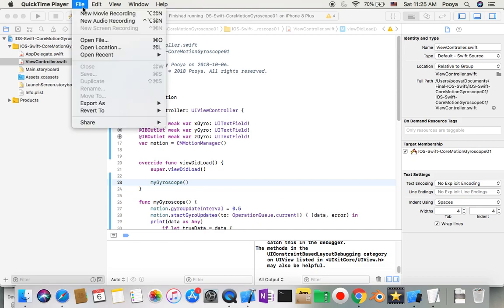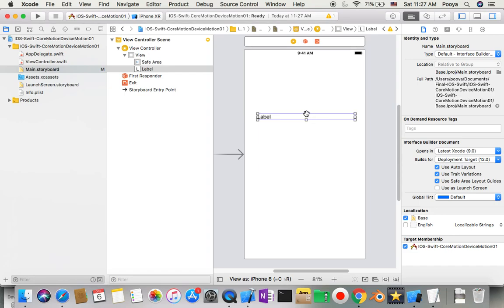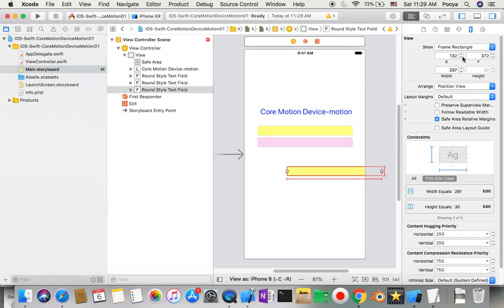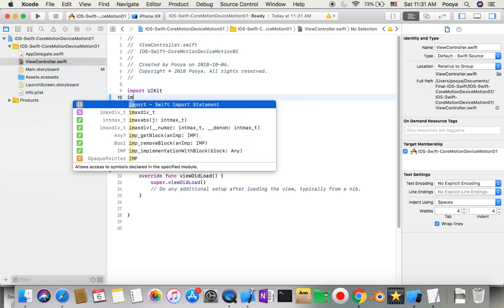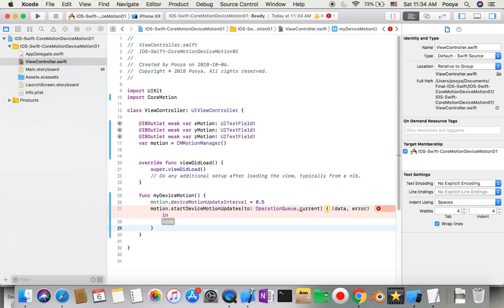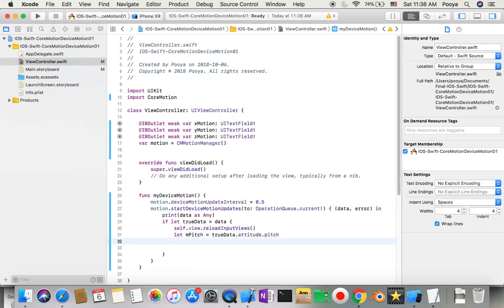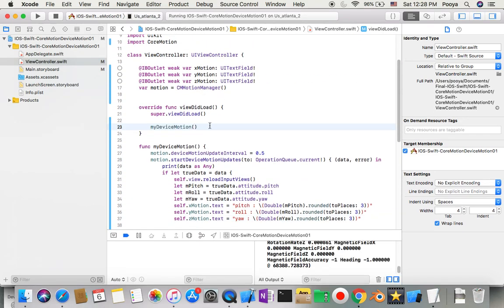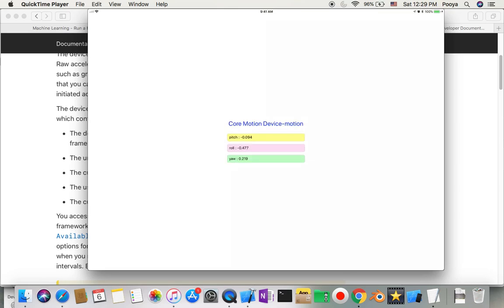IOS 12, Swift 4, Tutorial : How to fetch DeviceMotion Sensor Data ( Core Motion )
Welcome to Core Motion iOS Tutorial !

Level : intermediate

In this tutorial we learn how to fetch core motion device Sensor Data ( DeviceMotion). A gyroscope measures the rate at which a device rotates around a spatial axis. Many iOS devices have a three-axis gyroscope, which delivers rotation values in each of the three axes. This tutorial is made with Xcode 9 and built for iOS 11.